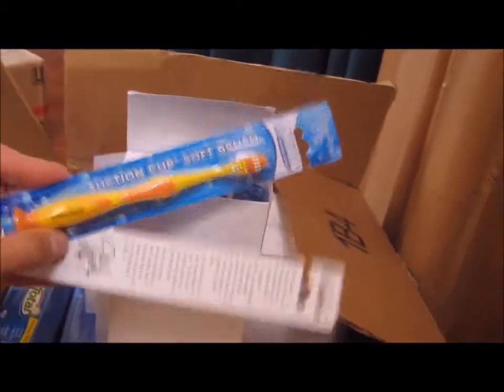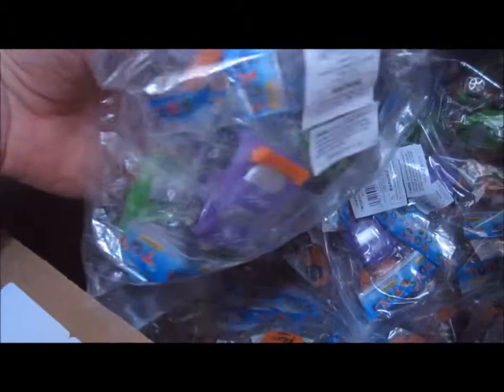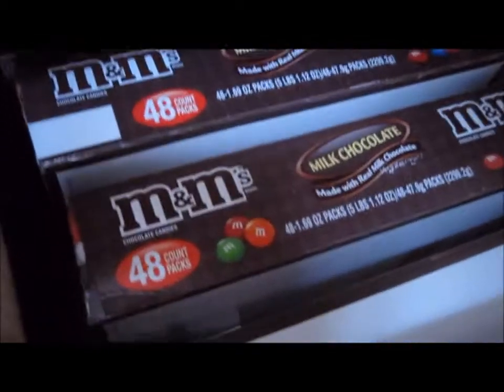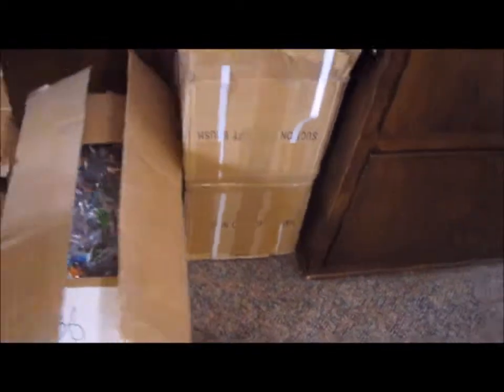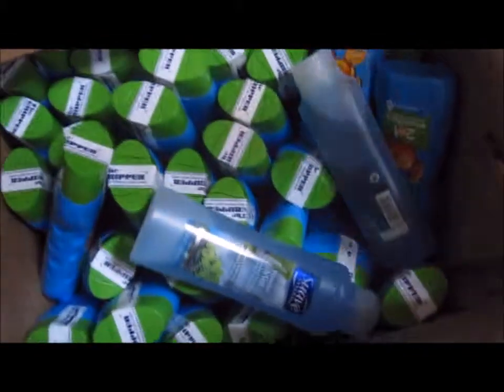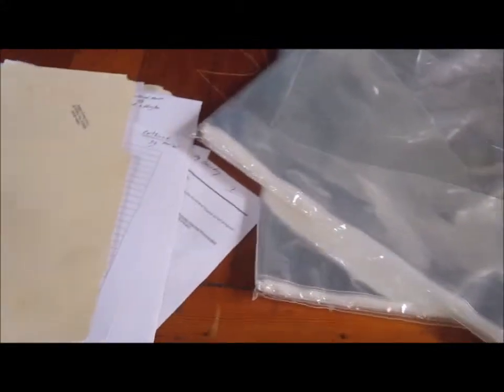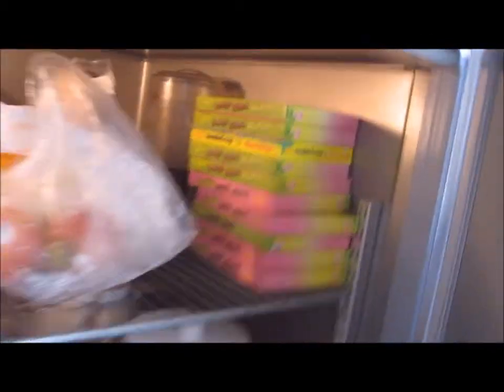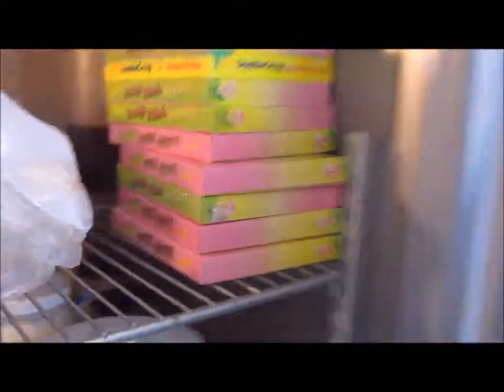Operation Easter Basket 2015 | Long Beach, Calif.